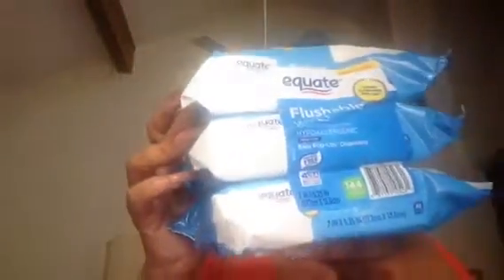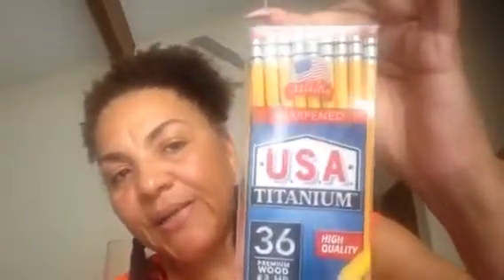Walmart Haul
I changed gears, lol issa Walmart haul! Grab a snack!